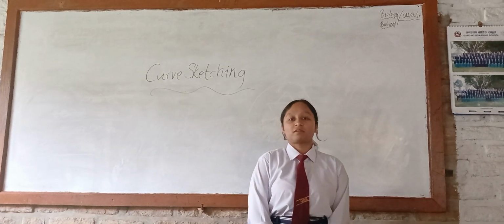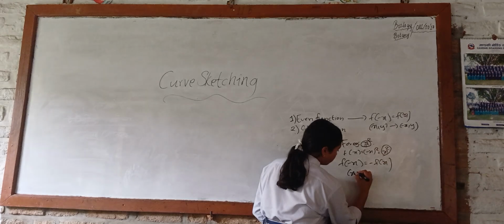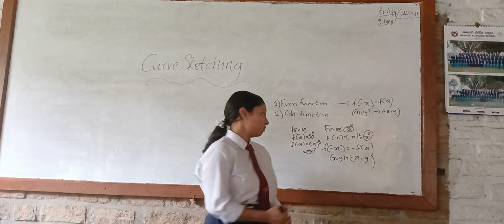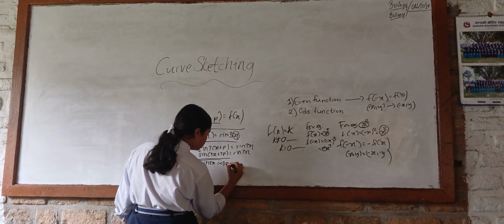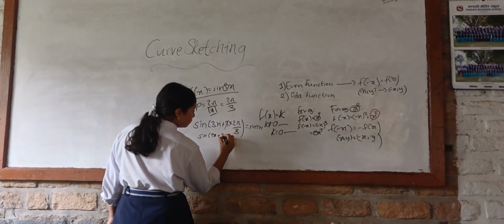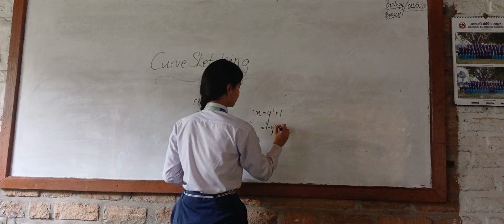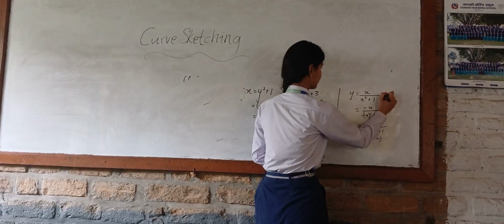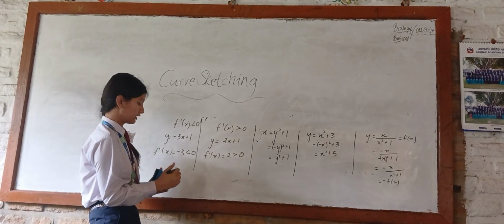Curve Sketching Class11 Maths Impressive Video